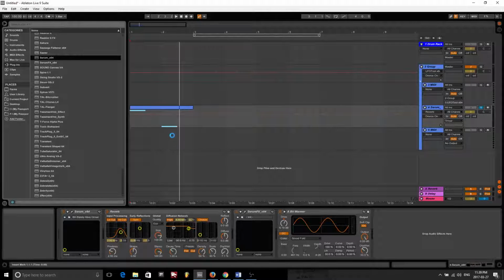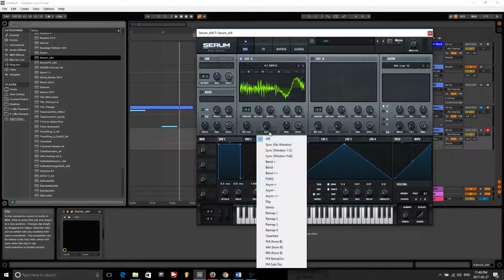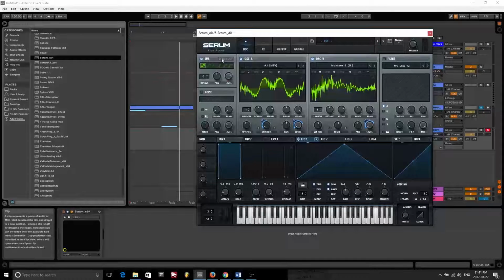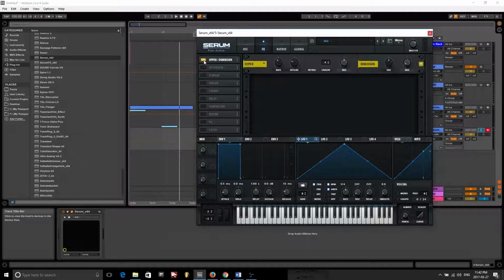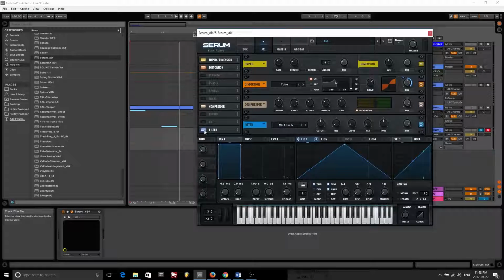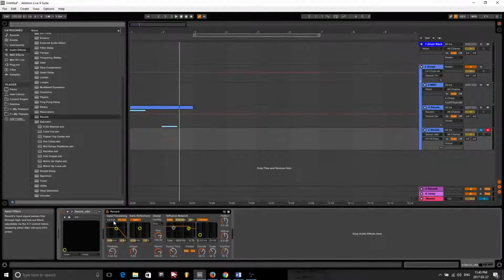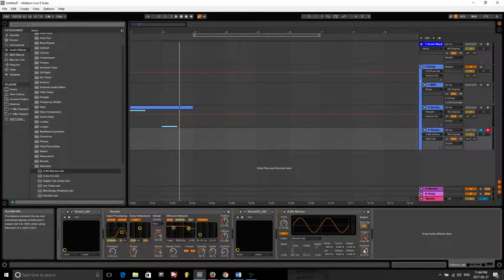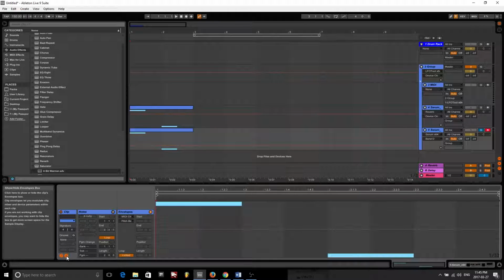DUBSTEP SPECTRAL/MIRROR GROWL BASS TUTORIAL (KOMPANY, ADAIR, BARELY ALIVE)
Hey guys, I'm back making tutorials. I apologize for my voice being rather underwhelming as my housemates were sleeping and I didn't want to wake them up. If there are any questions about this preset be sure to comment. :)